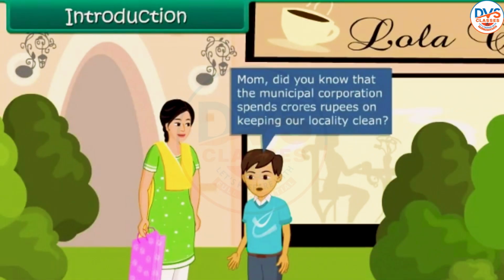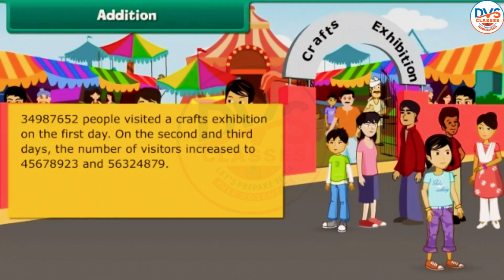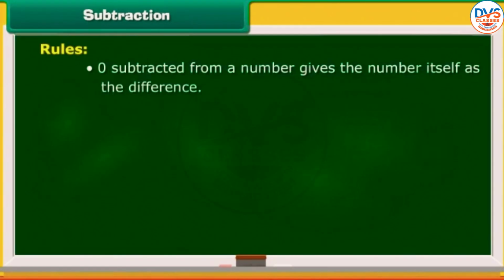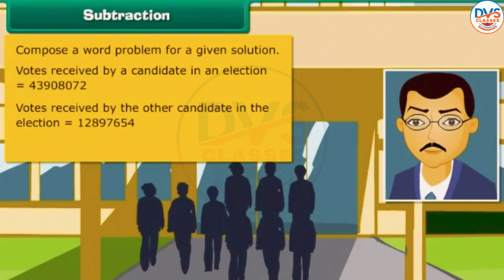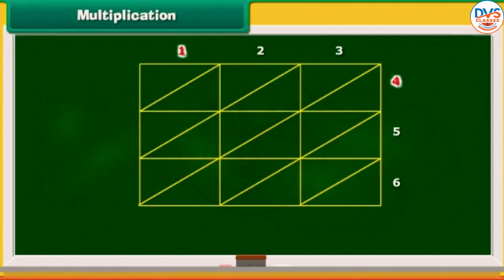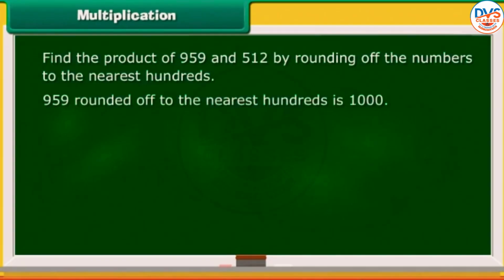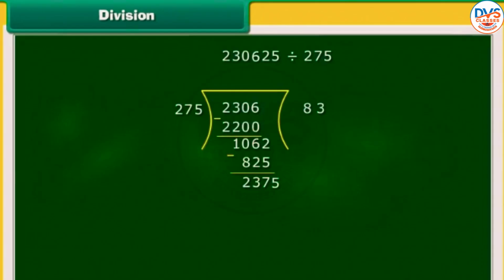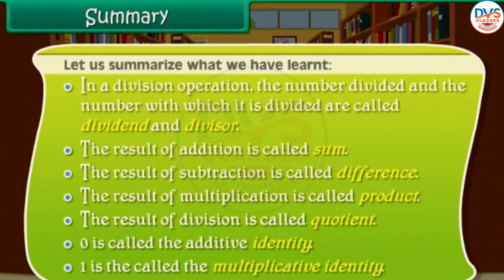Operations On Large Numbers || Mathematics || Class 5